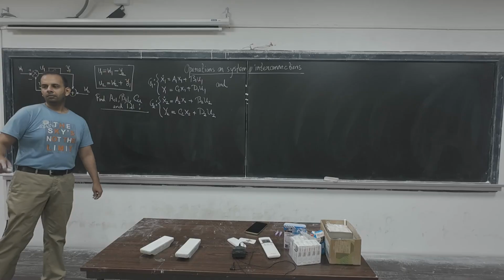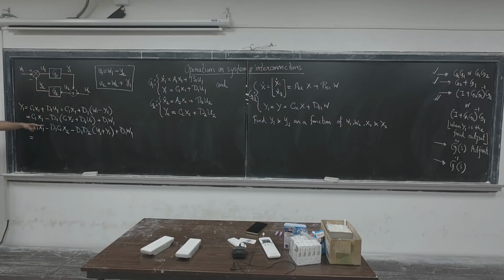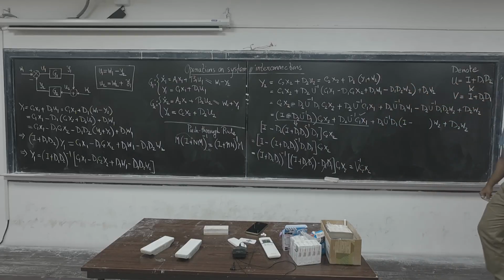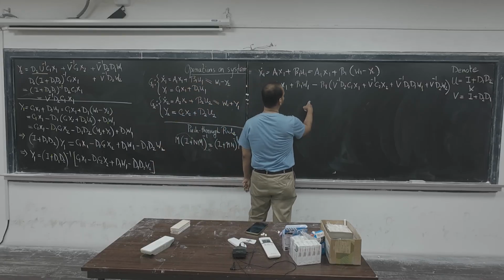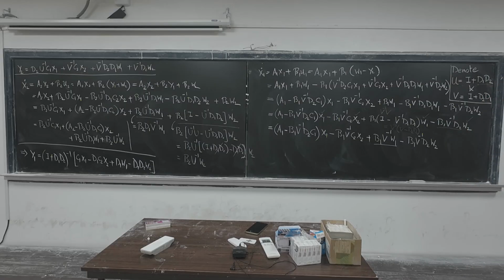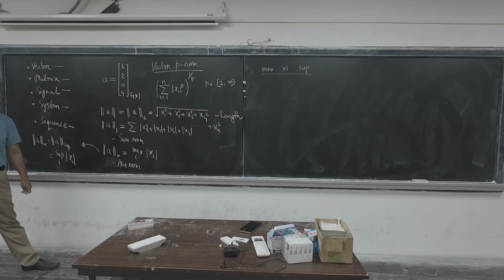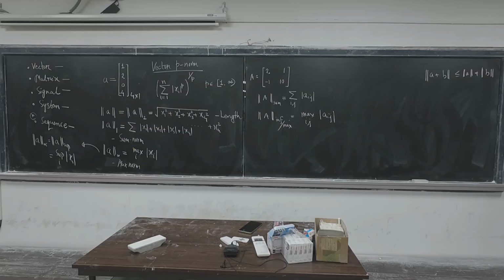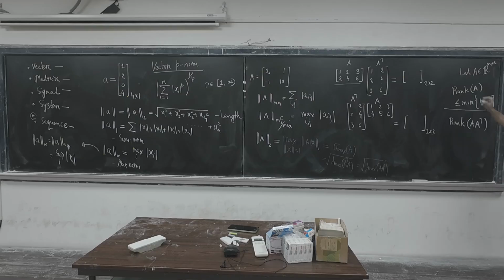11 02 robust